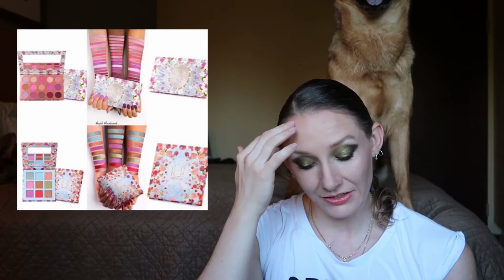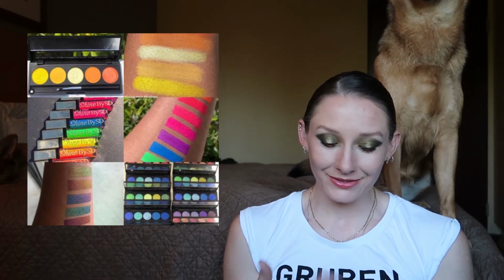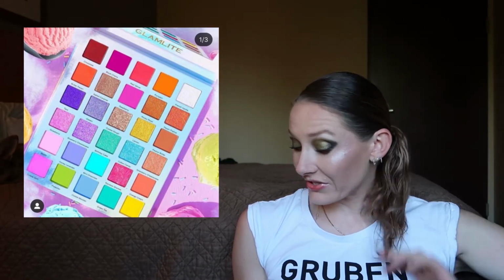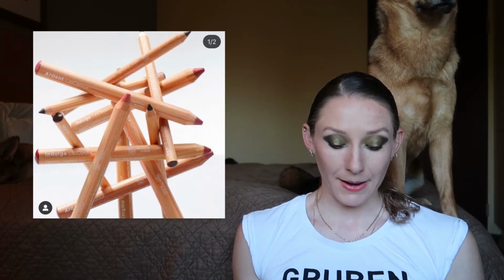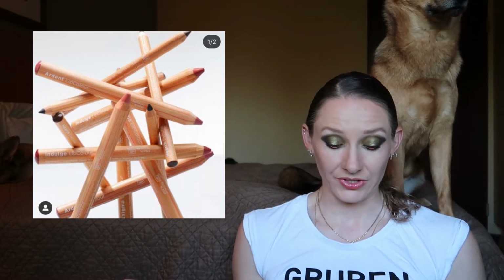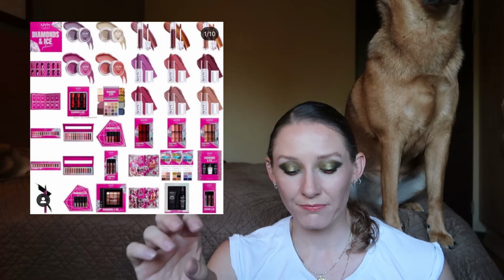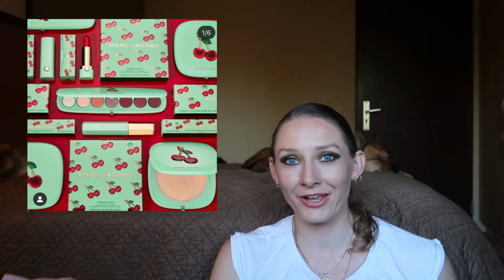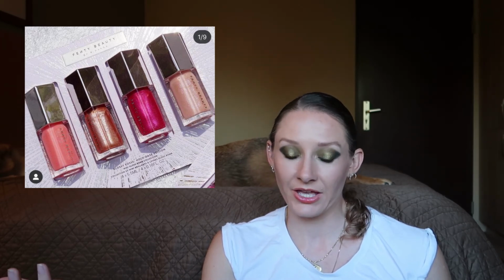ALL NEW MAKEUP RELEASES | MAJOR ANTIHAUL!!!!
In today's video, I talk about all new makeup releases!! From indie brands, drugstore releases, and new holiday products... we run through it all!!! And I'm buying NONE of it!

I am a makeup newb and thought I would share my beginner thoughts with you! I can't wait to improve my techniques and share fun ideas with you! This video is definitely not sponsored and I purchased all the products myself.